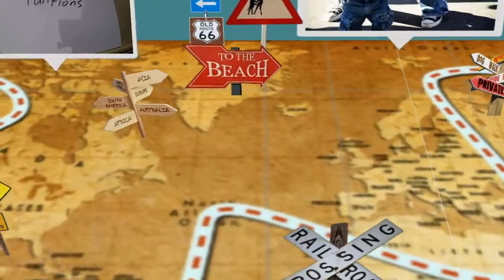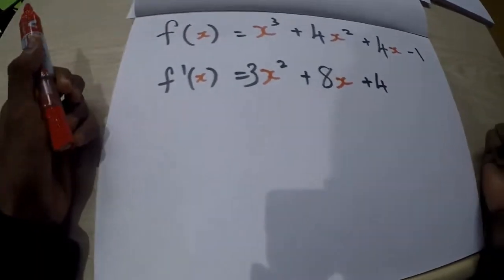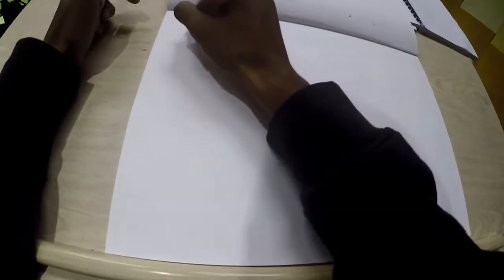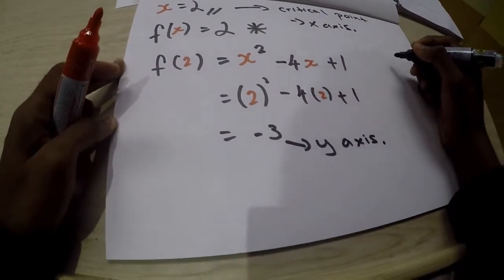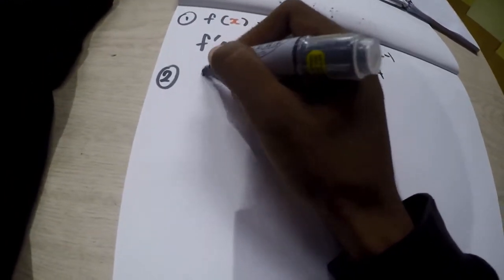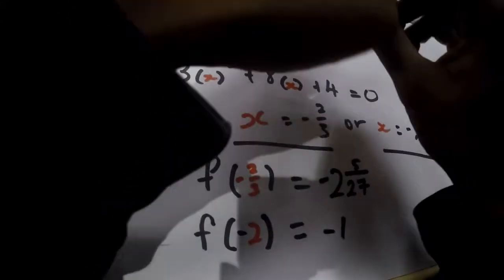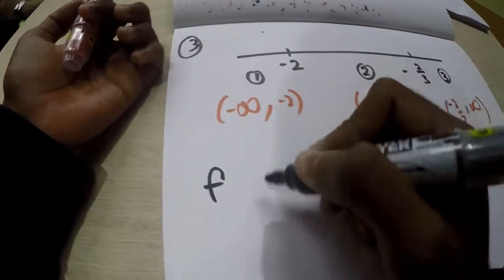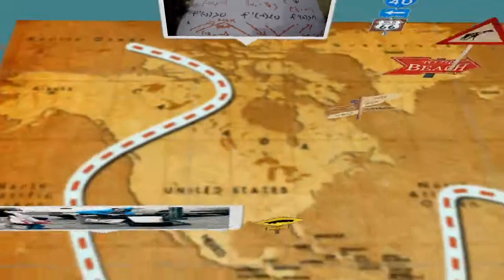MathProjectVideo Increasing and Decreasing Function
Math Project Video
Topic 4 : Increasing and Decreasing Function

Team Member :
Daniel Miller_150831T(Leader)
Logasan s/o Rajnthern_151668A
Jordan Kwatt_150547D
Collin Han_153766k

Explanation : Logasan
Cameraman : Daniel
Editor : Collin & Jordan
Special Thanks to Fana and Siti for singing !!

Never Gonna Give You Up by Rick Astley (Parody)